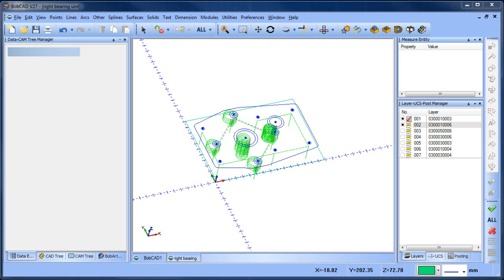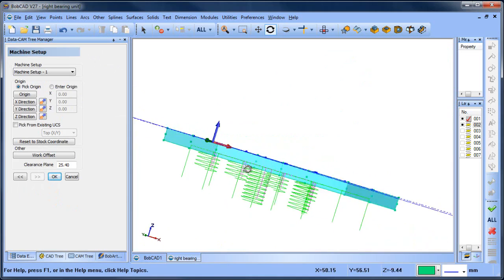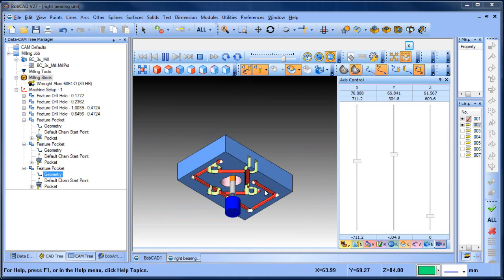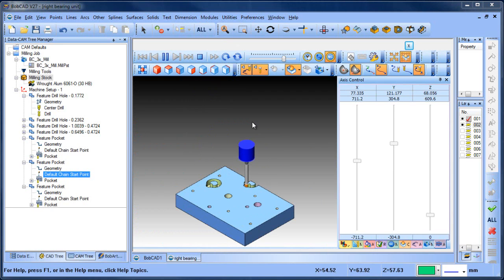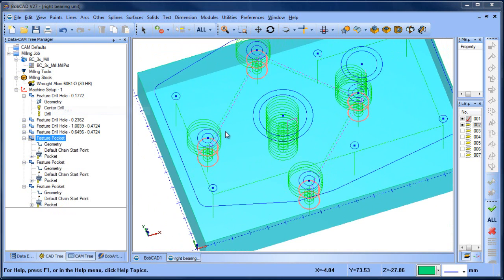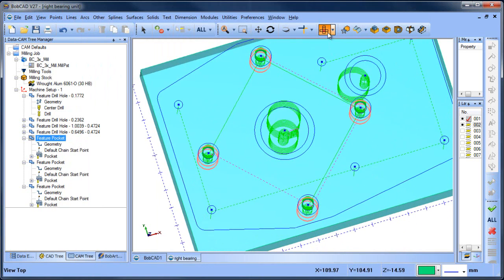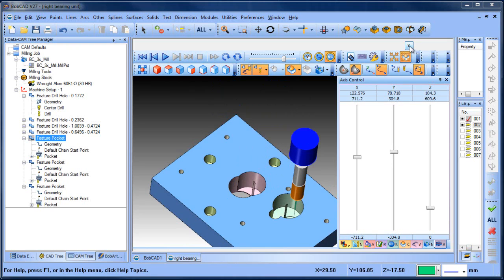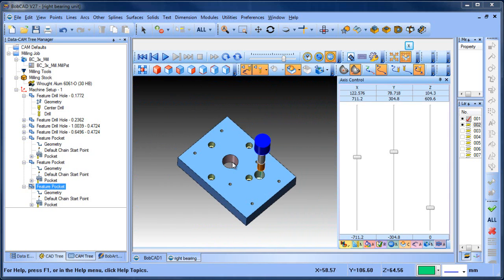BobCAD CAM V27 Ramp Lead In Options for Pockets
In this BobCAD After Dark Video, I explain how the ramp lead in option works and if you have your ramp length  / radius defined incorrectly how to fix it.

If you need to send me something use this address:

    BobCAD-CAM, Inc.
    Attn:  Al DePoalo
    28200 U.S. Highway 19 N.

Al DePoalo